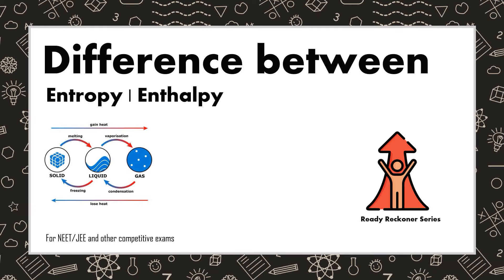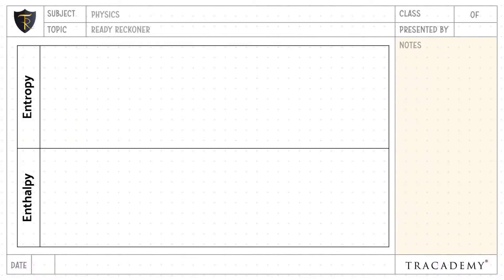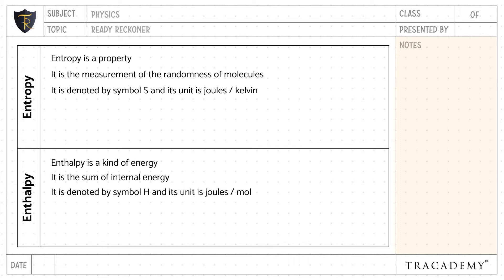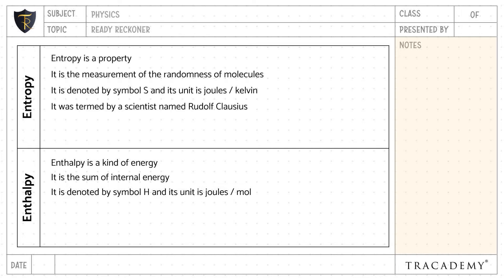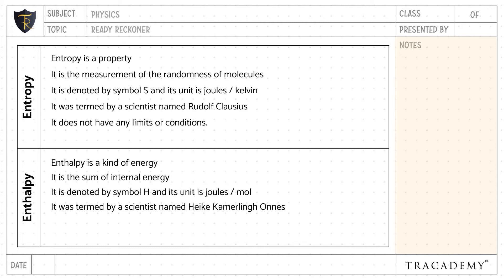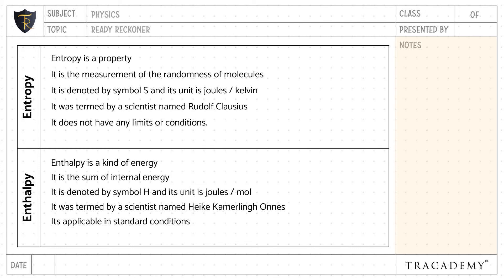Difference between Entropy and Enthalpy